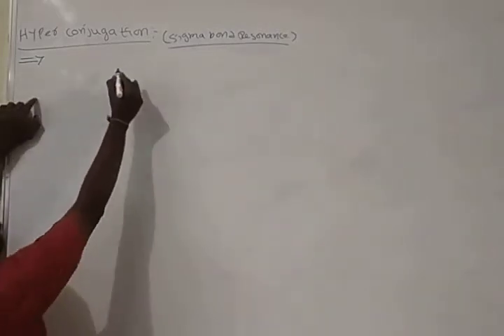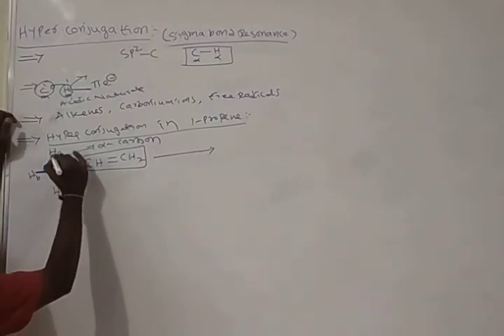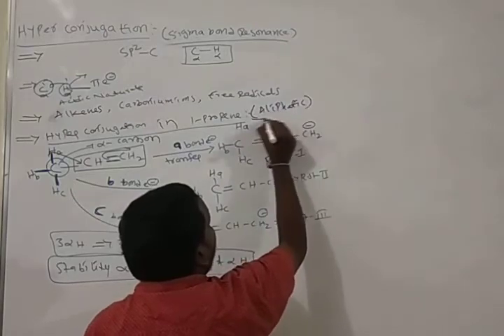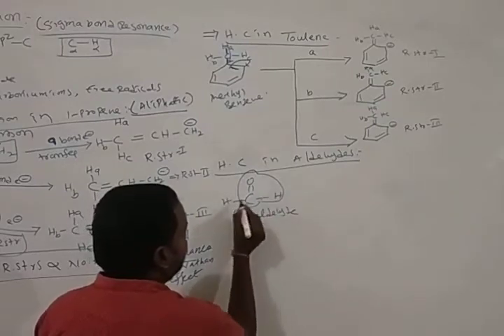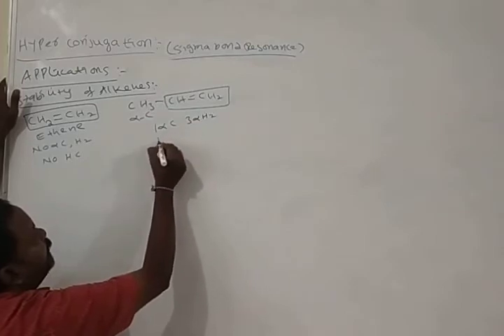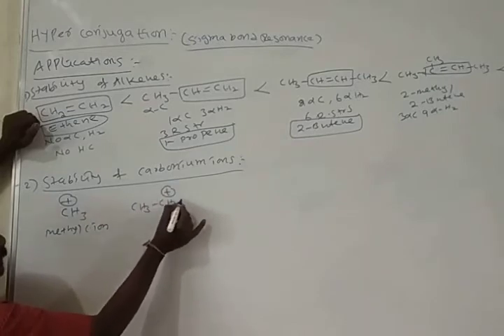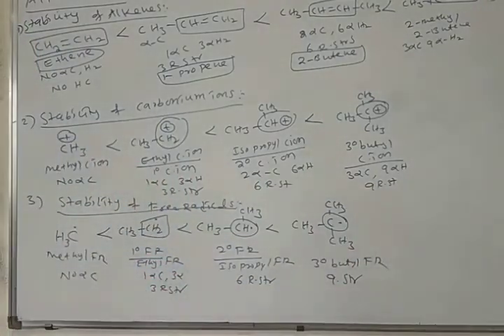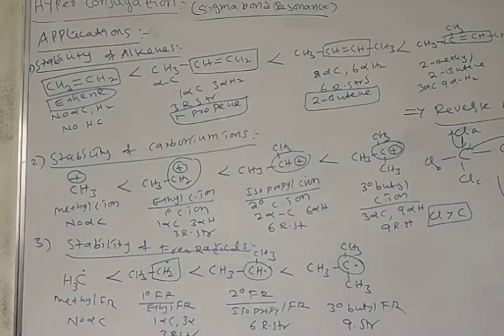Organic chemistry fundamentals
Hyperconjugation